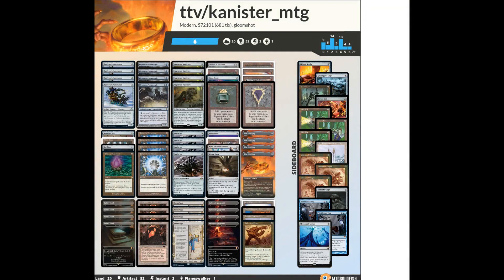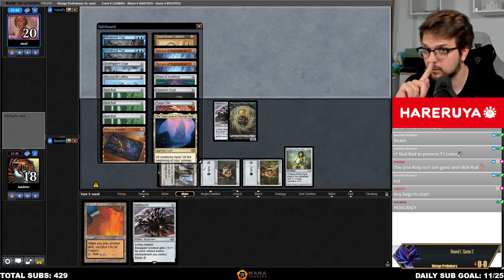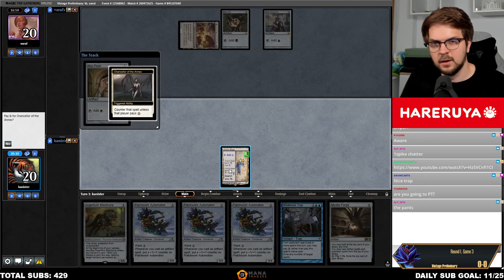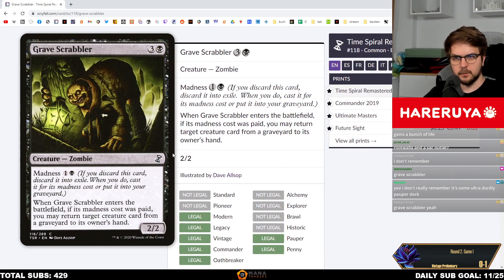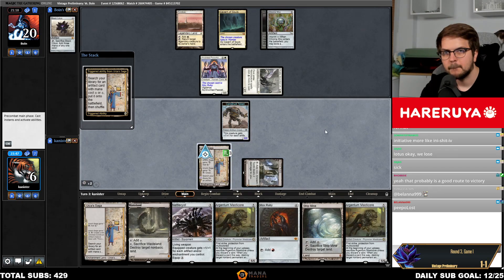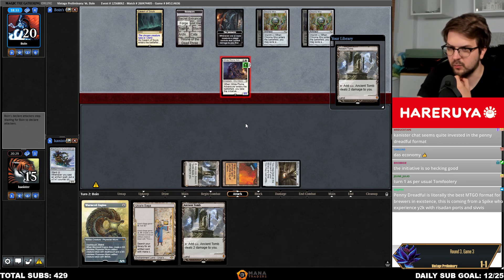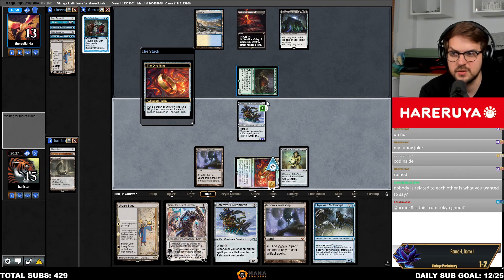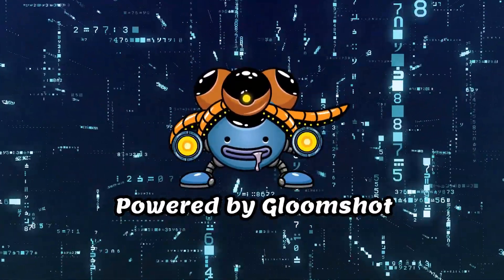WINGING IT with Ringster Workshop | One Ring Shops | Vintage Prelim | MTGO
00:00 Round 1
12:50 Round 2
15:51 Round 3
22:42 Round 4

Decklist:
LAND
4 Ancient Tomb
1 City of Traitors
4 Mishra's Workshop
1 Strip Mine
1 Tolarian Academy
4 Urza's Saga
4 Wasteland

CREATURE
4 Argentum Masticore
1 Lodestone Golem
4 Patchwork Automaton
4 Phyrexian Metamorph

ARTIFACT
1 Black Lotus
1 Chalice of the Void
1 Mana Crypt
1 Mana Vault
1 Manifold Key
1 Mox Emerald
1 Mox Jet
1 Mox Pearl
1 Mox Ruby
1 Mox Sapphire
1 Mystic Forge
4 Nettlecyst
1 Sol Ring
4 Sphere of Resistance
4 The One Ring
1 Thorn of Amethyst
1 Time Vault
1 Trinisphere

PLANESWALKER
1 Karn, the Great Creator

SIDEBOARD
1 Grafdigger's Cage
2 Mindbreak Trap
1 Mycosynth Lattice
3 Null Rod
1 Pithing Needle
1 Soul-Guide Lantern
1 The Tabernacle at Pendrell Vale
1 Tormod's Crypt
1 Torpor Orb
3 Wurmcoil Engine

Powered by Gloomshot (vers 0.5.6 sphinx 5.3.23 | merge-sections-first)